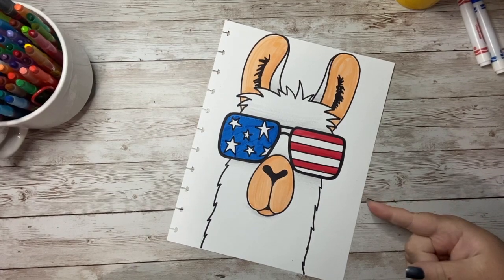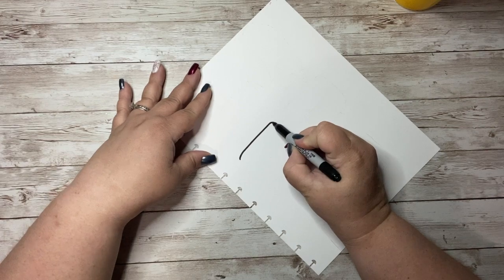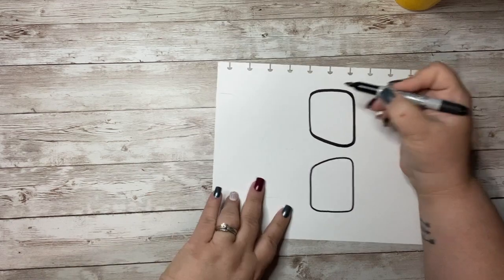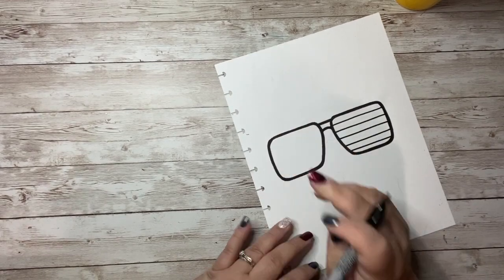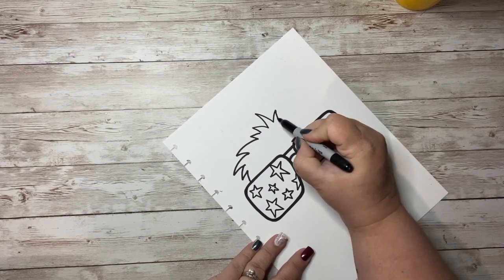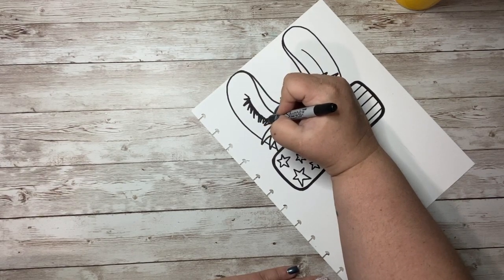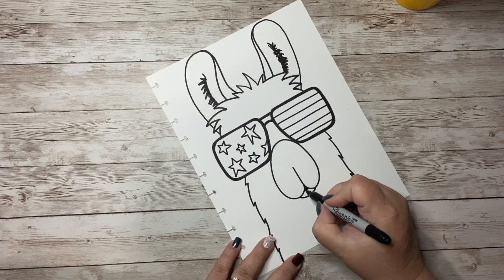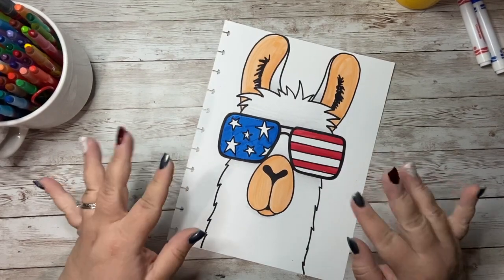Patriotic Llama!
Nothing is cooler than a llama with sunglasses.  Ok, maybe a Patriotic Llama is!  I mean look how much this llama screams 'Merica!  Have a great holiday and enjoy this doodle!